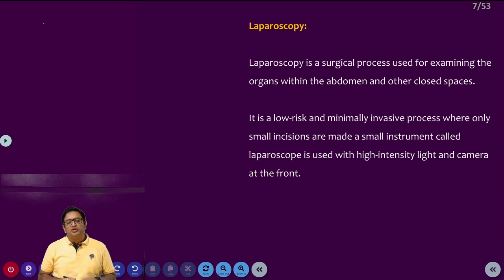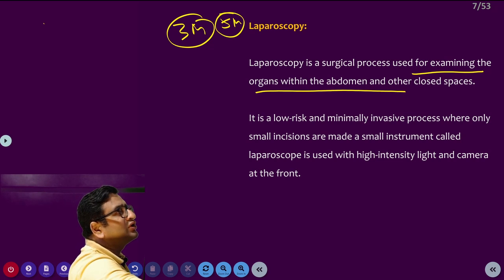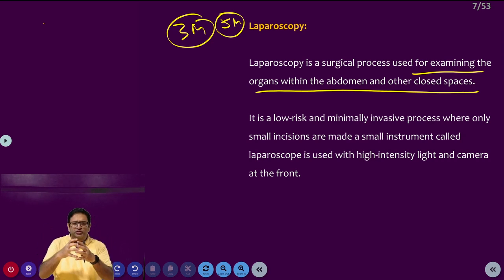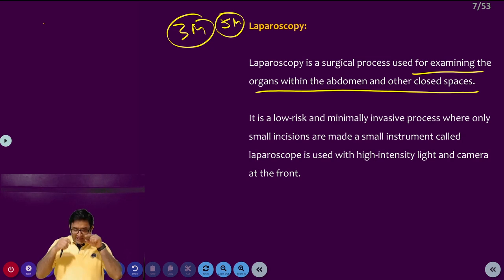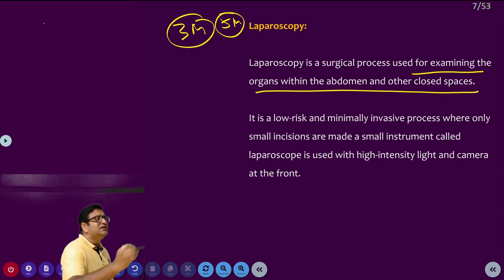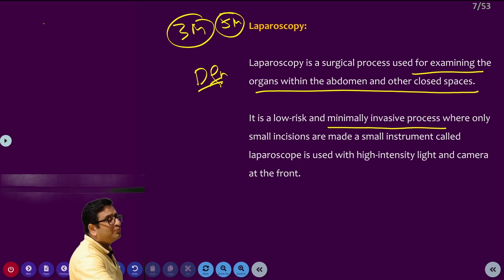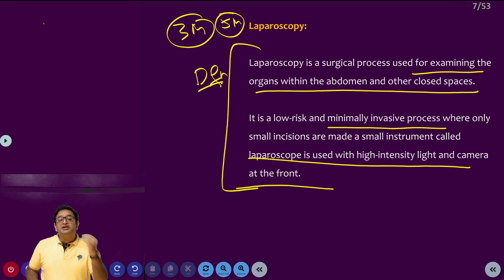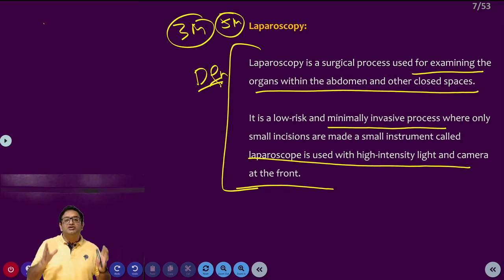Laproscopy and Endoscopy for DOT and AT| PrepEd App for Paramedical and Nursing Students in Kannada